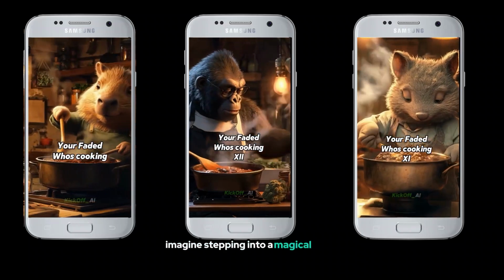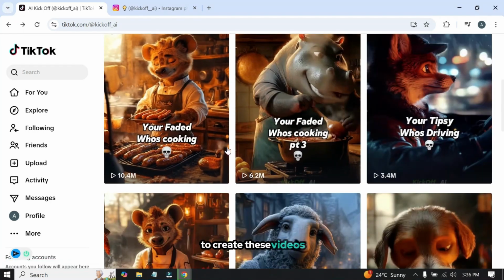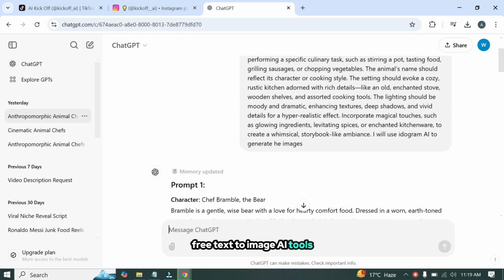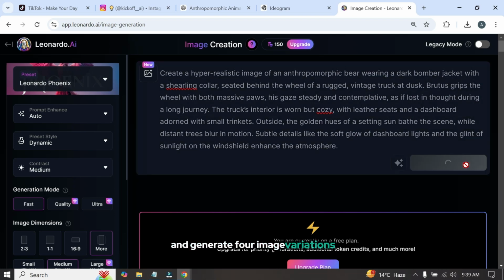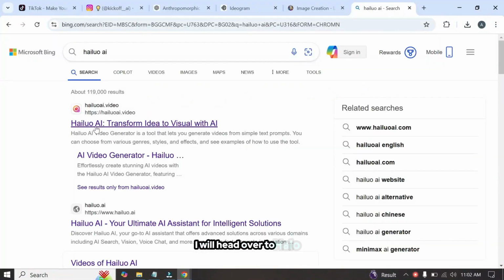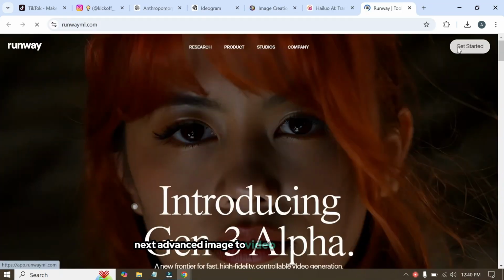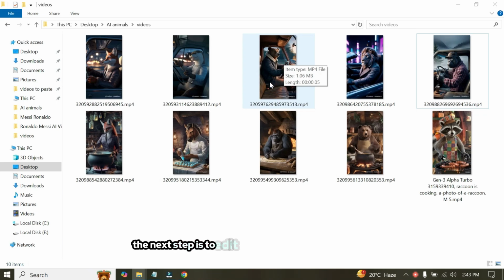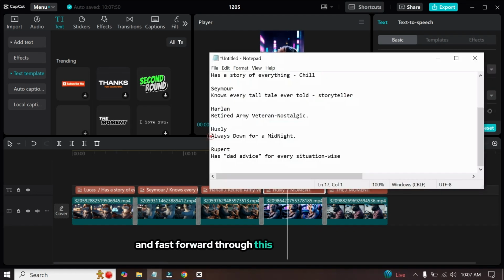CREATE Viral Animal Driver Videos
Learn how to CREATE Viral Animal Driver Videos using cutting-edge AI tools! In this step-by-step tutorial, I’ll show you how to generate viral animal videos effortlessly—perfect for TikTok, Instagram, and YouTube. Discover the secrets to creating AI-driven content that captures attention and boosts engagement. Whether it’s animal driver videos or viral animal chef videos, this guide covers everything from AI video creation to editing for the perfect finish.

🎥 Topics Covered:

How to create viral AI animal videos
Tools for AI video generation and editing
Tips to dominate TikTok and Instagram with viral reels

If you’re ready to unleash your creativity with AI video tools, hit play and start your journey to viral success!

00:00 Introduction
01:03 ChatGPT prompts
01:44 Generating images
03:09 Generating videos
04:43 Capcut editing

How To Create Ronaldo and Messi Viral AI Videos Using Free AI Tools